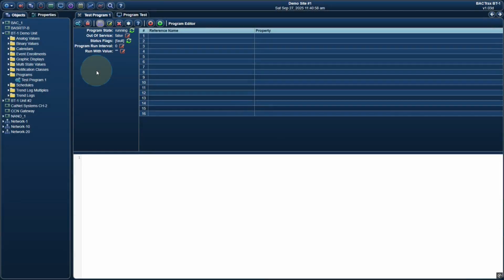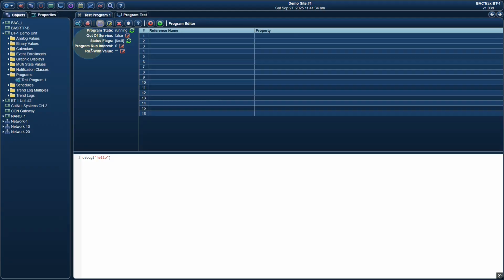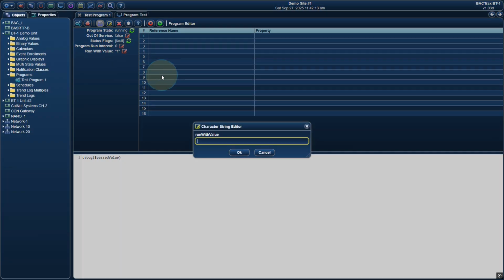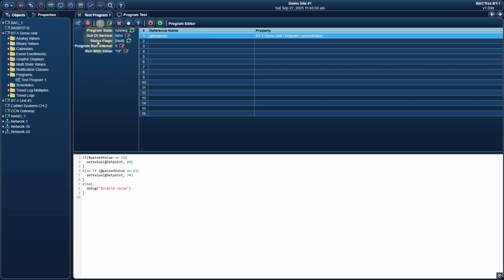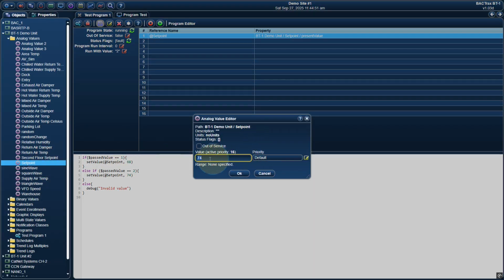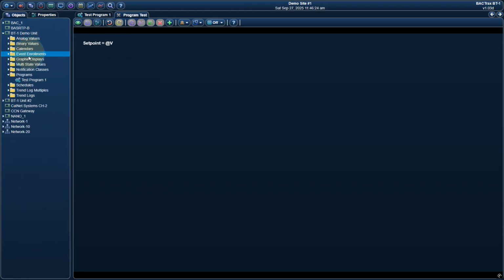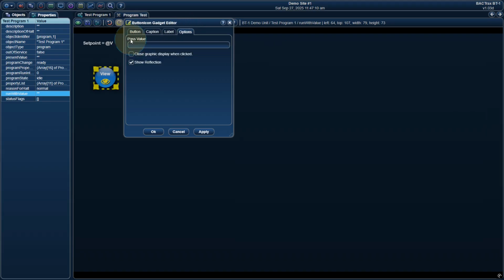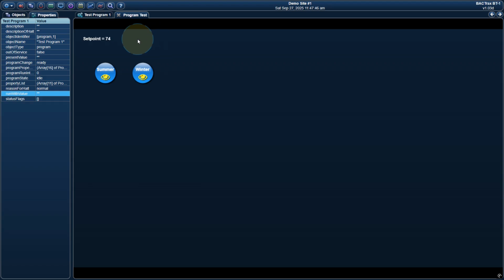BT-1 Programs - Interacting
Covers passing values in to programs and running programs from a graphic display.